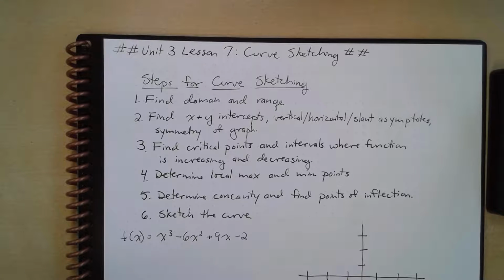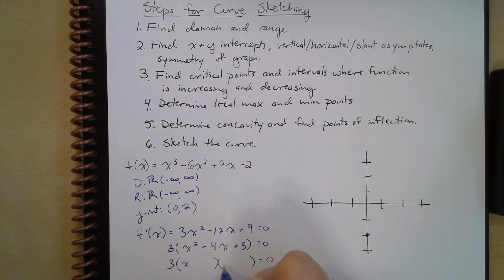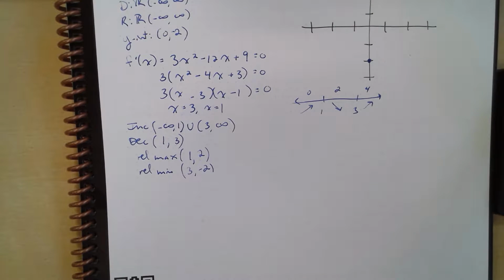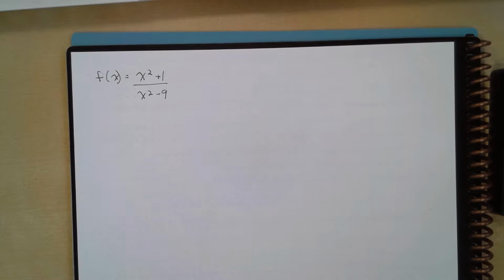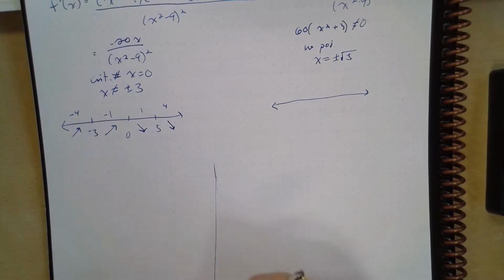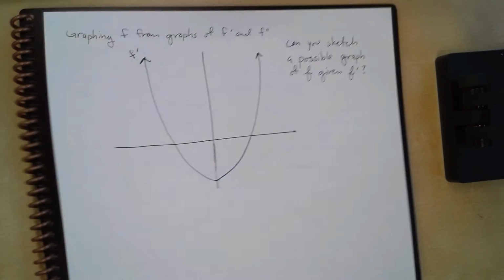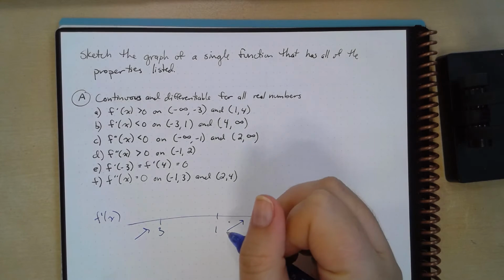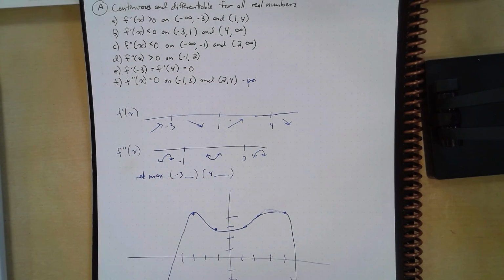Unit 3 Lesson 7 Curve Sketching